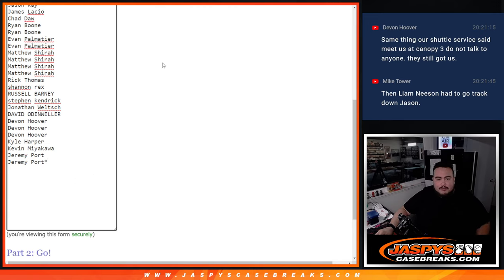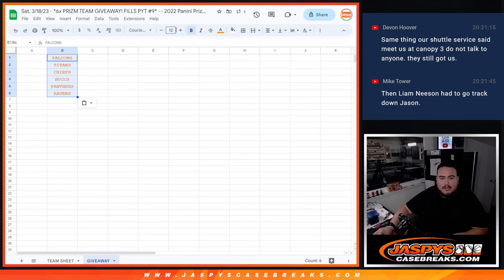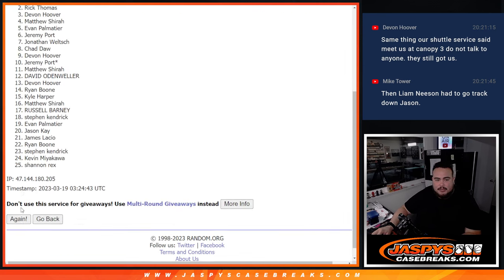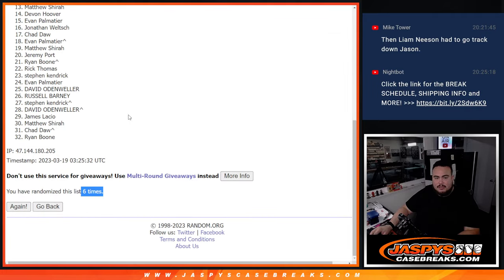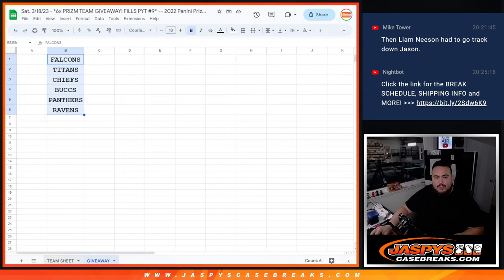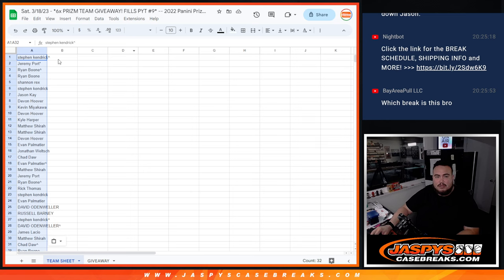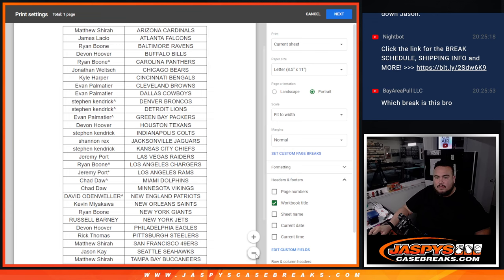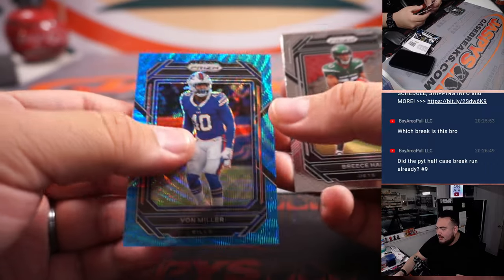Sat. 3/18/23 - *6x PRIZM TEAM GIVEAWAY! FILLS PYT #9* -- 2022 Panini Prizm Football 1Pack RT #5